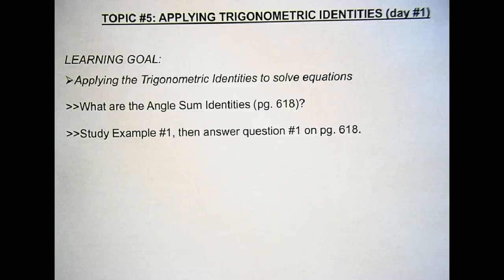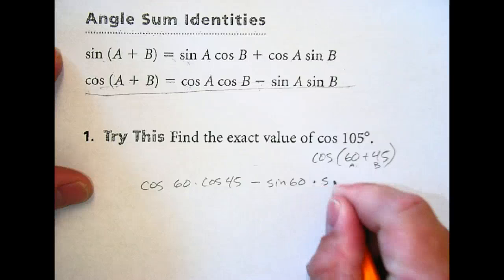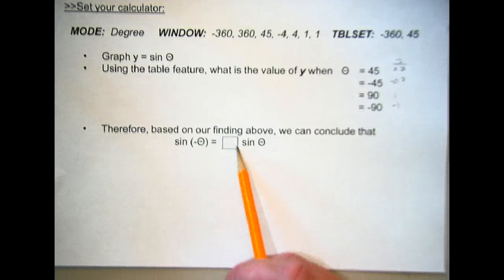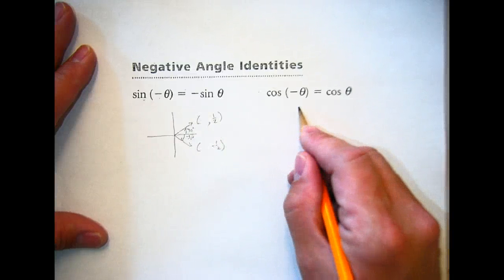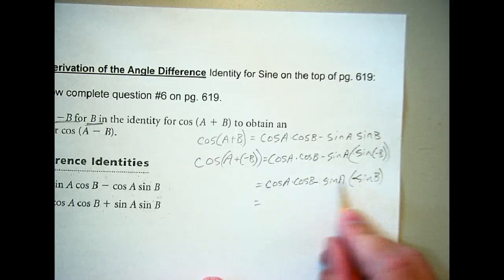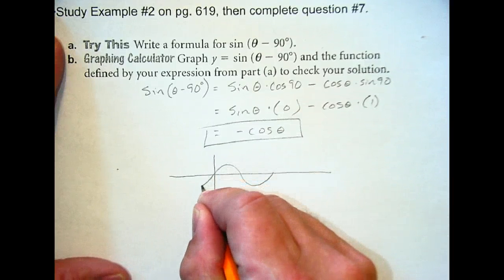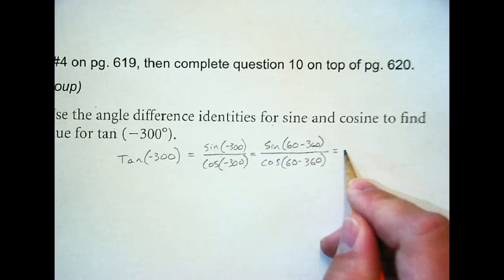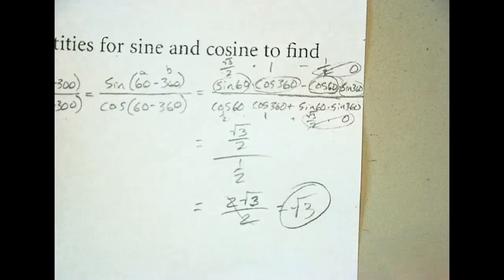Trig Topic #5, Applying Trigonometric Identities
Applying Trigonometric Identities